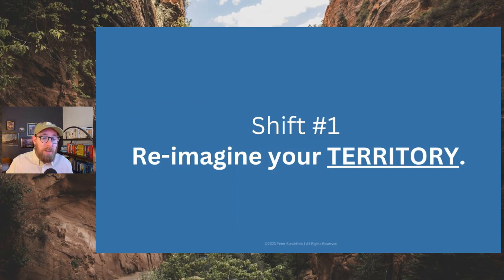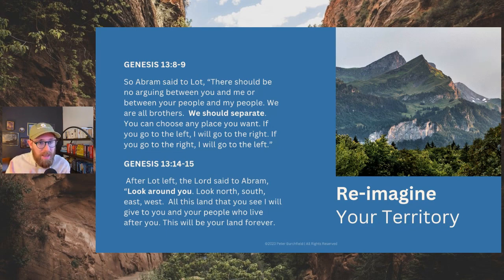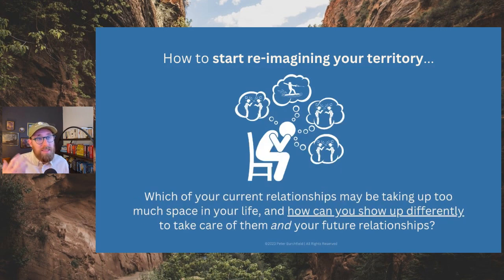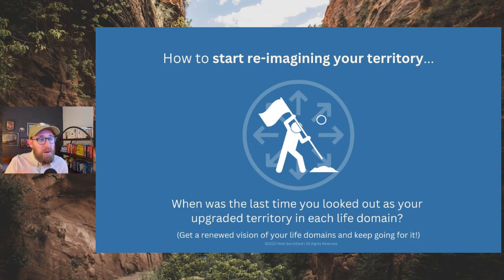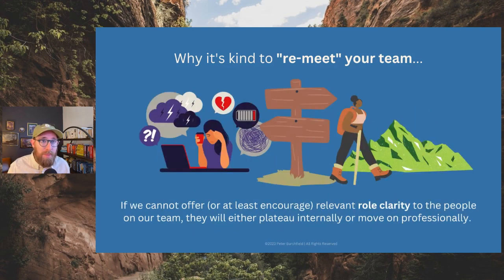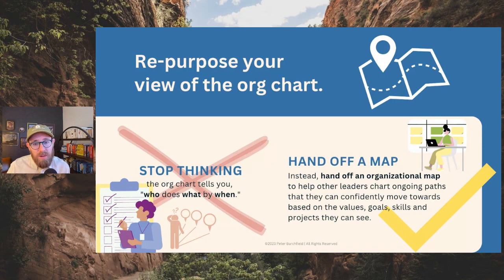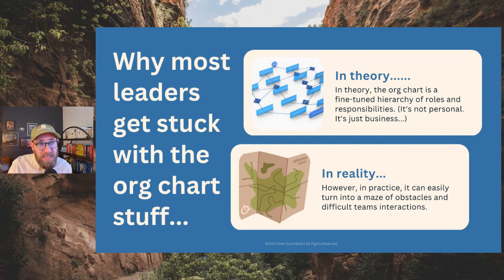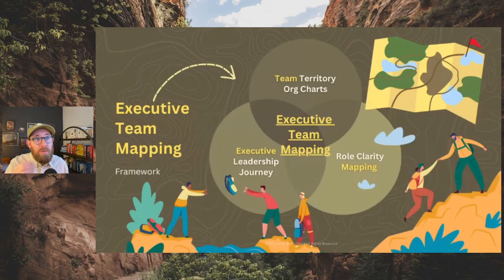Executive Leadership Training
Most Executives want to give their teams space to lead (in principle), but they're still navigating uncharted territory in practice. This Executive Leadership Training will maps out 3 shifts that help teams take new territory together. Plus, there is a free Executive Team Mapping Toolkit to get to help you implement these shifts in your own field of leadership.

To get the most of this Executive Leadership Training for your team, ask for an Executive Leadership Session.